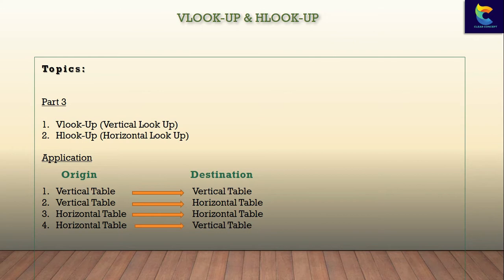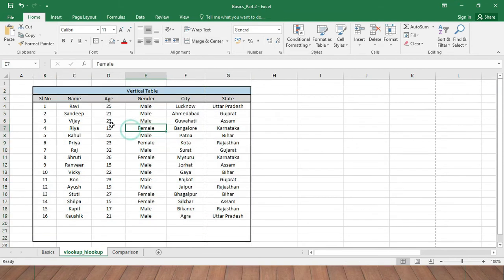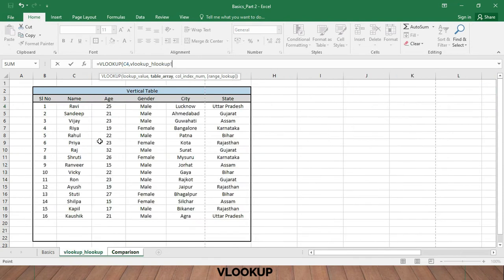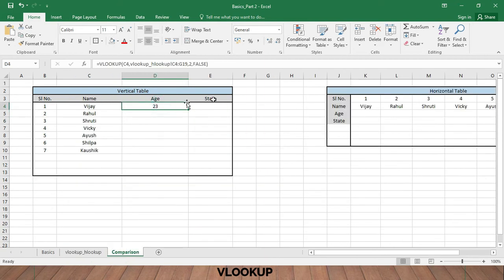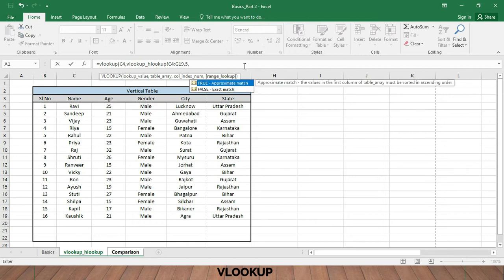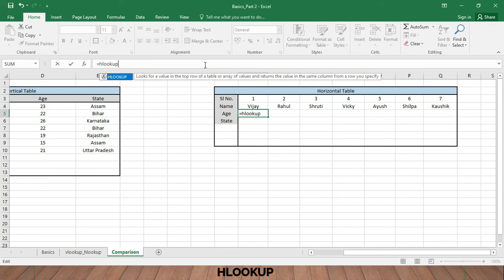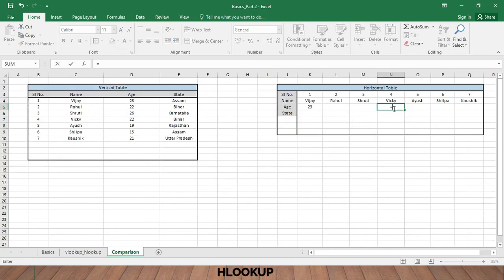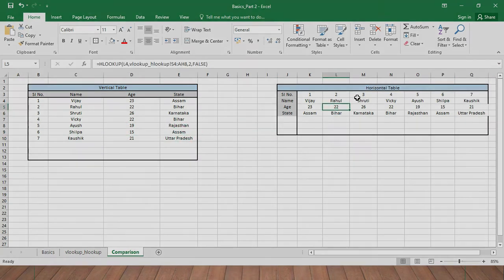Easiest way to do VLOOKUP & HLOOKUP I 1st Part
Understand VLOOKUP and HLOOKUP in the easiest way possible and use it like a PRO. After watching this video I am sure you will have a clear understanding on these two formulas.

Tutorial Video on Microsoft Excel. Here I am starting with very basics and gradually moving towards advance level. These videos will be helpful for Teachers, students, candidates preparing for various govt exams including professionals who are seeking solution to their daily excel hiccups.